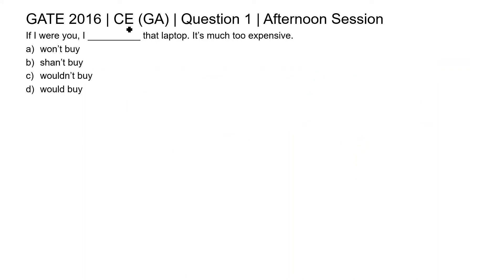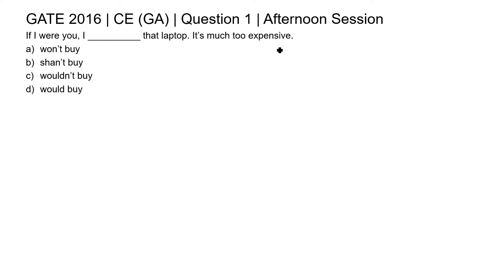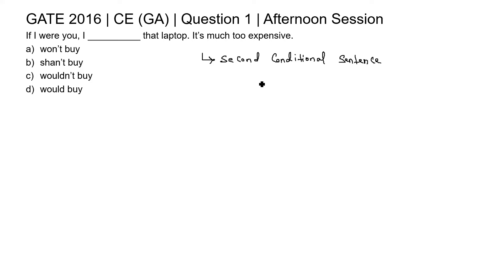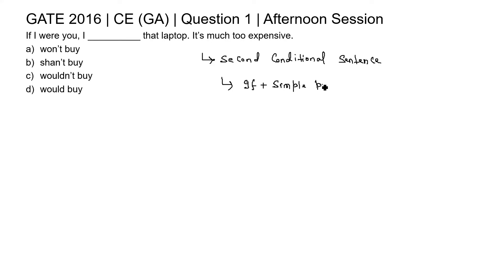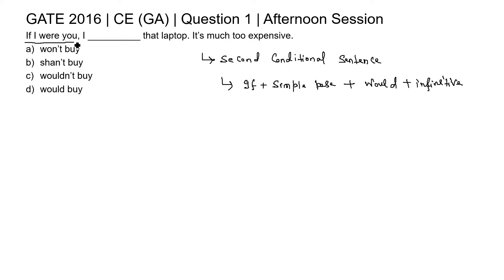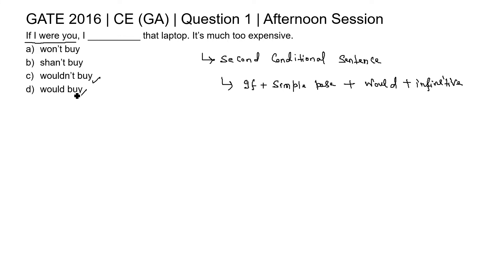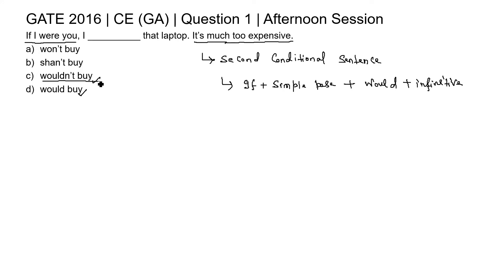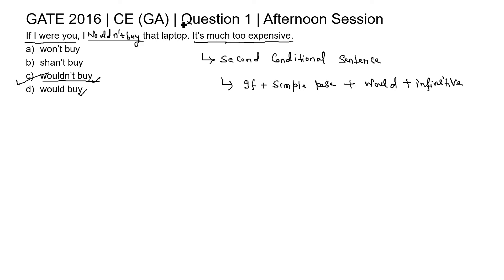Q1 APT CE 2016 S2